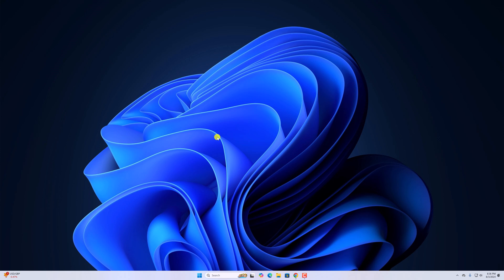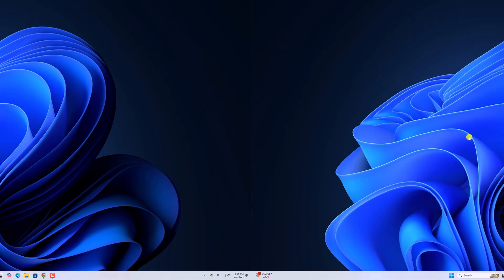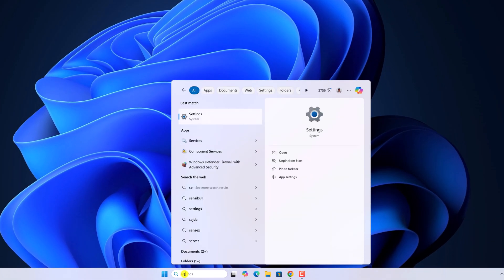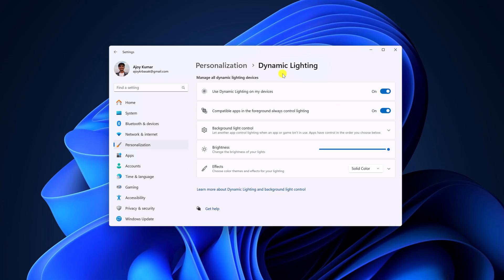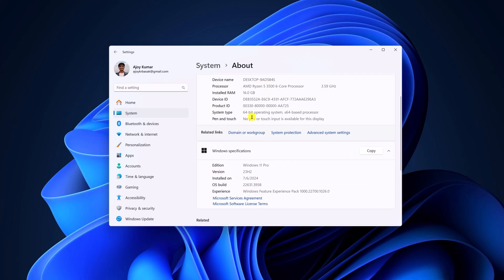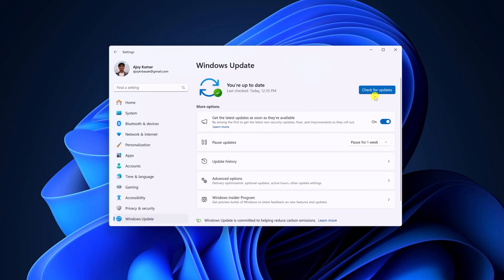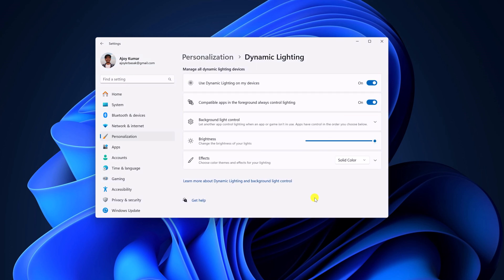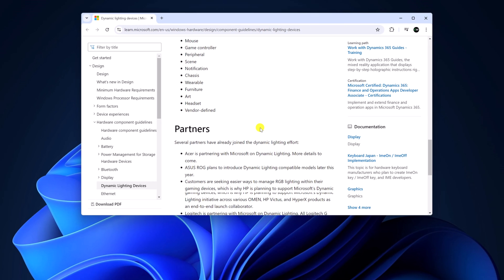How to Fix Dynamic Lighting Not Working in Windows 11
In this video, we will learn how to fix issues with Dynamic Lighting not working in Windows 11. If you have an RGB-compatible device, you don't need to use any third-party software to control the lighting; you can do it using the Dynamic Lighting feature of Windows 11. However, if it is not working, you can easily fix it.